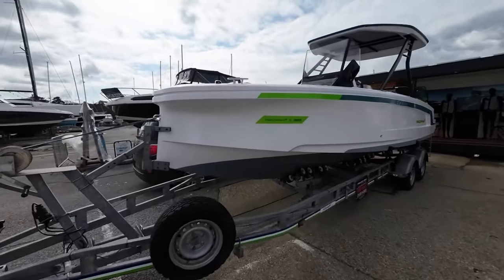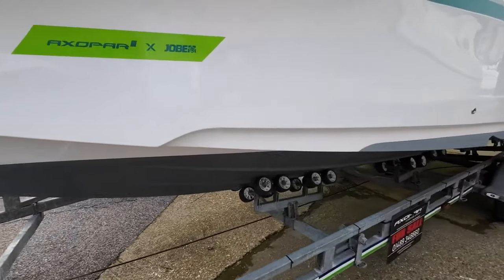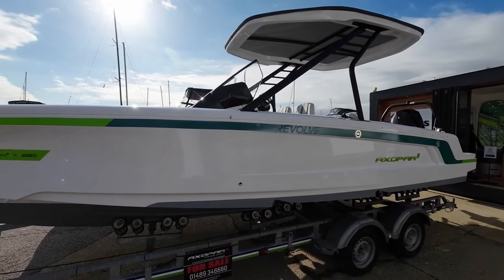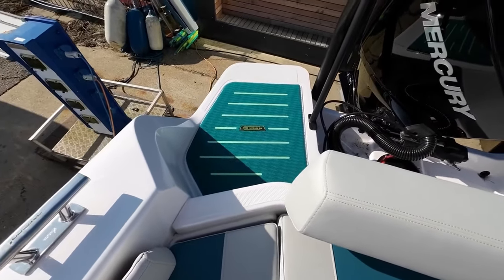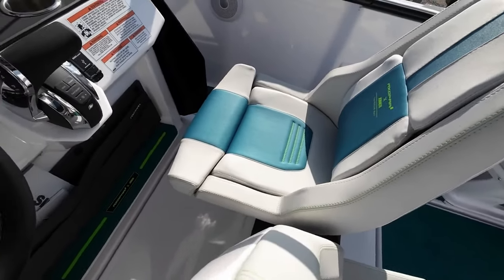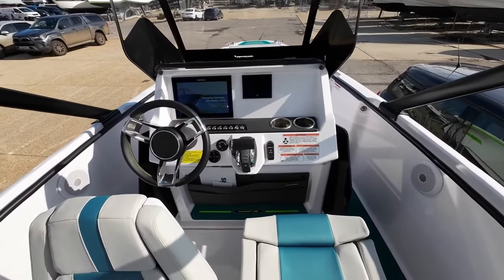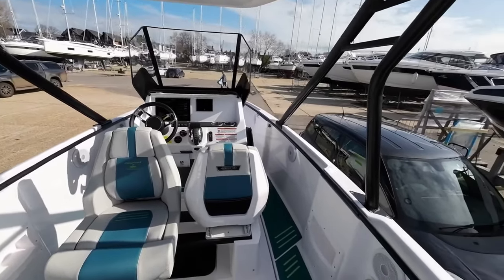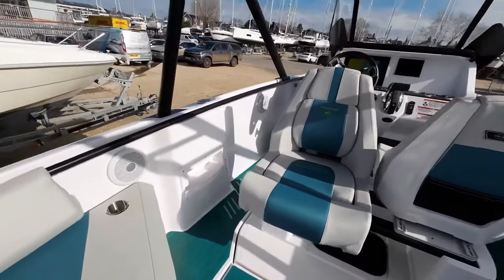Axopar 22 Jobe Revolve Edition Full Walkthrough | The Marine Channel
Built by Axopar, who describe themselves as the 'adventure company' the Axopar 22 is one of the most accessible ways to get afloat, and a boat that's guaranteed to put a smile on your face!

This special Axopar x Jobe Revolve makes an unmistakable impression, with its white hull and Jobe graphics package, featuring neon green detailing and further complemented by extensive interior detailing in turquoise, filled with Jobe detailing and touches.

Each boat comes uniquely with the Jobe ‘Experience’ Package as standard, that include a variety of Jobe water sports gear, such as a complete Aero Yarra SUP kit, the Axopar x Jobe hammock, the Peak towable (including a 12V air pump), a tow rope and two Jobe life vests.  The deck also features special non-slip EVA pads, made from the same material as Jobe’s highest quality SUP boards!

For UK enquiries
Swanwick Marina, Unit 8
Bridge Road,
Southampton
SO31 1ZL